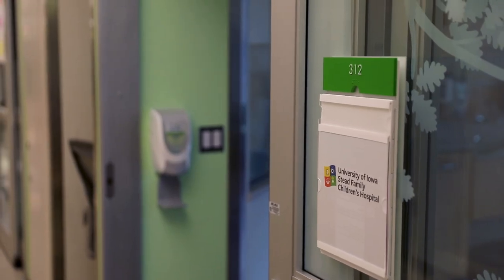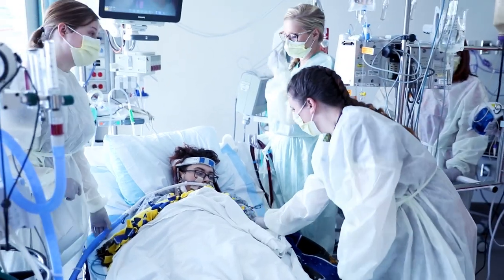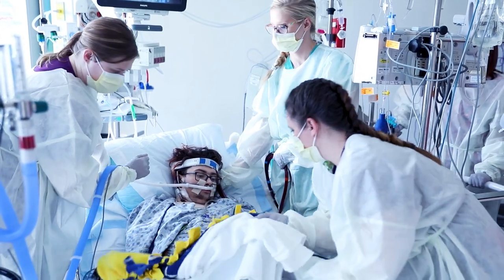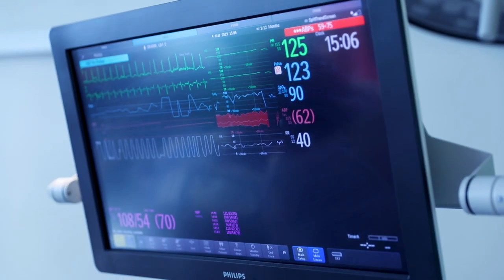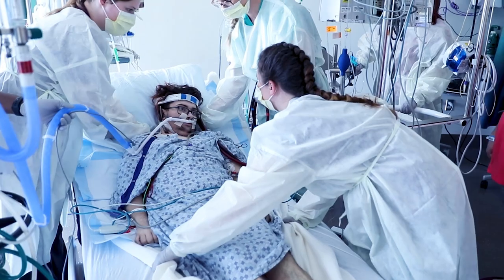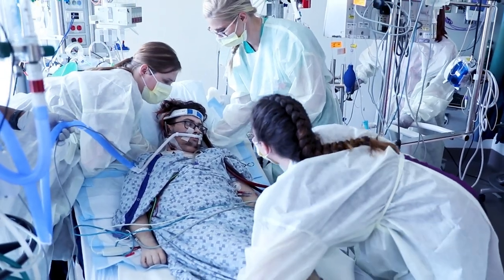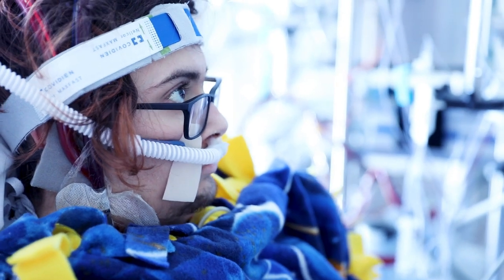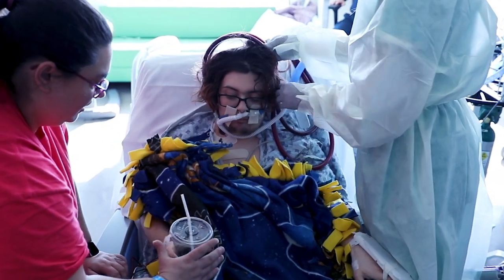Pediatric Patient takes Steps While on Advanced Life Support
Levi Drager, 15, was hospitalized while recovering from a respiratory infection and pneumonia. His condition was so serious that our care team used an ECMO machine, the most advanced form of life support for patients, to oxygenate Levi’s blood outside of his body. This allowed his lungs to rest and heal. Levi is the first pediatric patient at University of Iowa Stead Family Children's Hospital to take steps while on ECMO.